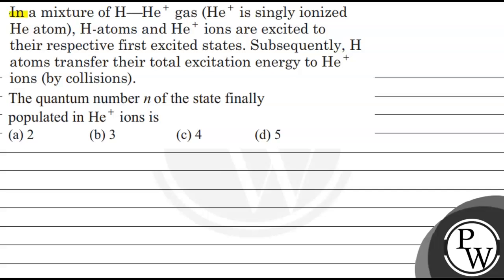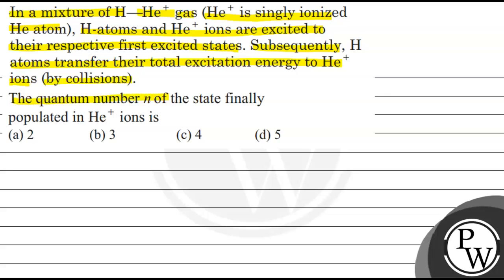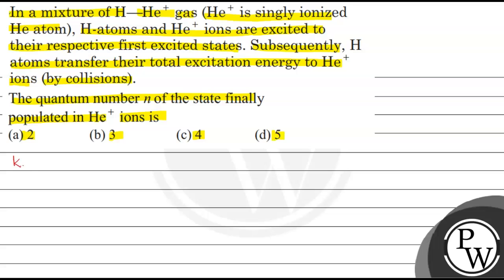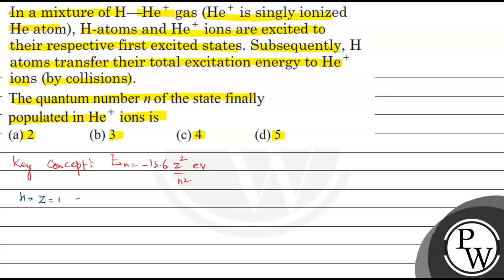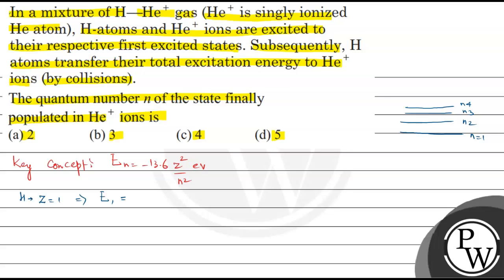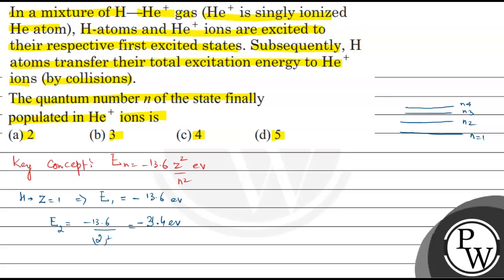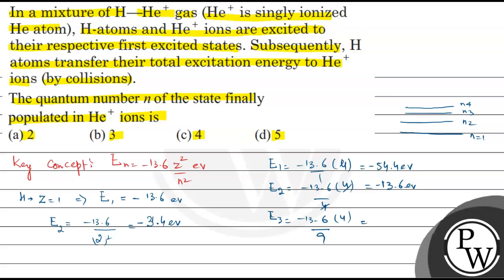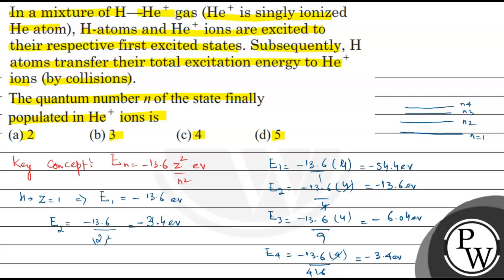In a mixture of H-He^+gas (He^+.is singly ionized He atom), H-atoms and He^+ions are excited to t...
In a mixture of H-He^+gas (He^+.is singly ionized He atom), H-atoms and He^+ions are excited to their respective first excited states. Subsequently, H atoms transfer their total excitation energy to He^+ ions (by collisions).
The quantum number n of the state finally populated in He^+ions is
(a) 2
(b) 3